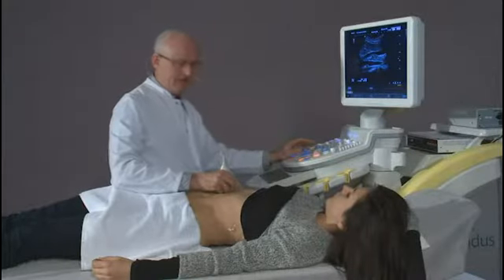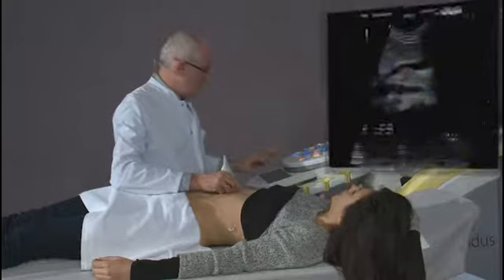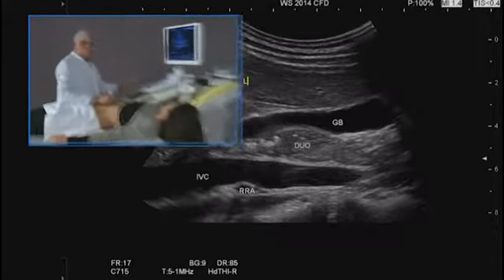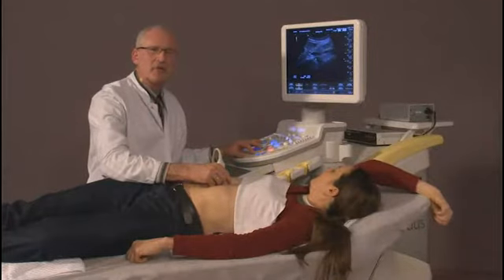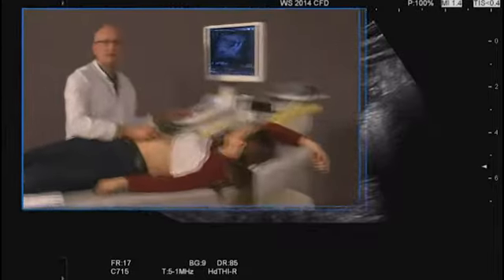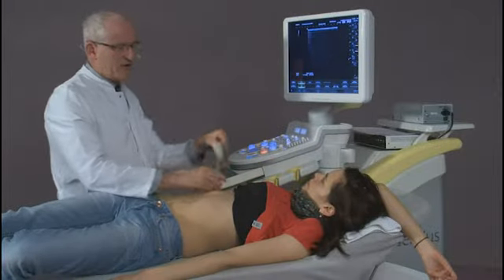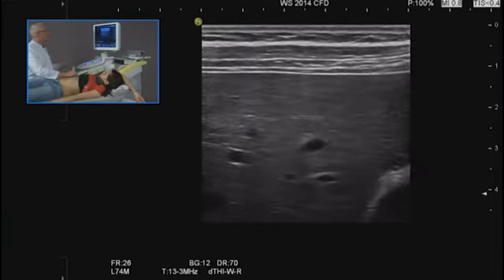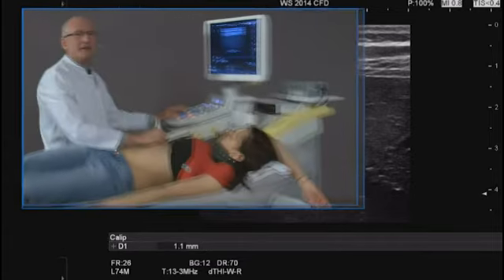July 21, 2017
G buy link, Kurt, jiffy huh. Hugh vhf G H jug ch through, hot five new b mhbkjbjhbjbkkjkjh.uhkuhhv.jyggjyymn b. Mnb,m ,m,mn,kknknknnb link b gjuuftjhijtzejd